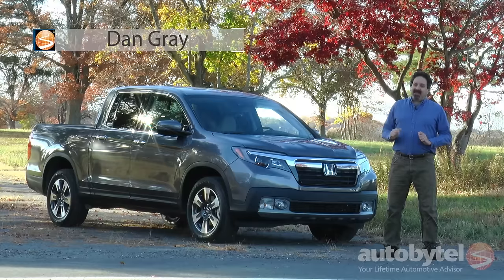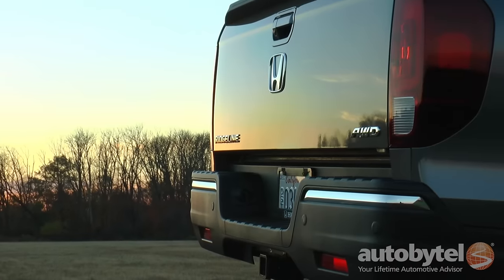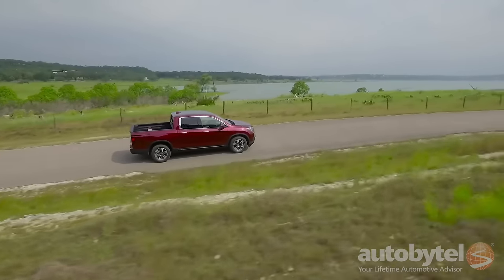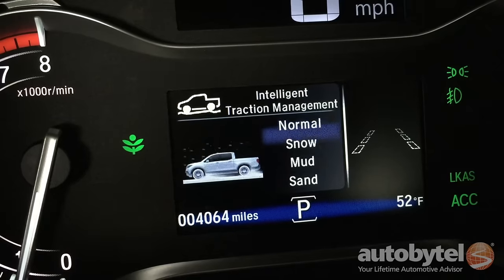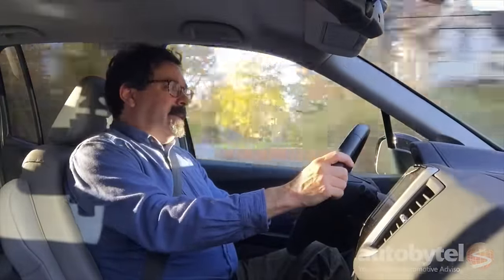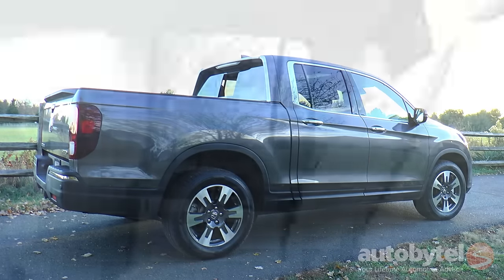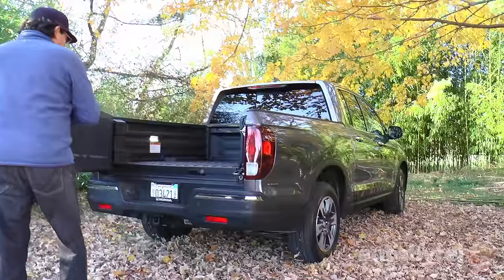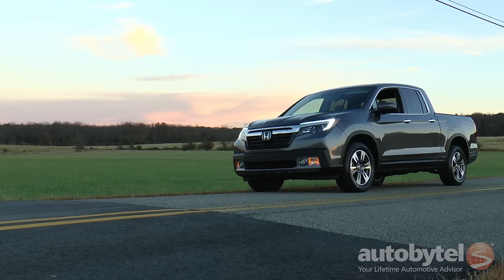2017 Honda Ridgeline RTL-E AWD Pickup Truck Test Drive Video Review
This second generation Ridgeline is built on a beefed-up version of the Honda Pilot platform and is built right here in the U.S.A. at Honda’s Lincoln Alabama plant. There are 7 different trim levels ranging in price from $29,475 for the base RT FWD model to $42,870 for the Black Edition AWD model.  The trim tested here is the RTL-E AWD at a price of $41,370.

The Ridgeline’s unibody construction is what makes it so unique among pickup trucks. Every other truck is traditional body on frame. The Ridgeline is the best behaved and quietest truck on the market. Under the hood is a 3.5 liter V-6 engine that makes 280 horsepower and 262 lb-ft of torque. Max tow rating is 5000 lbs. Fuel economy is 18 MPG in the city and 25 MPG on the highway.

The 2017 Honda Ridgeline provides a unique proposition and handsome package. While many folks will prefer the traditional body-on-frame, the Ridgeline is tough truck with a smooth quiet ride and tons of amenities.